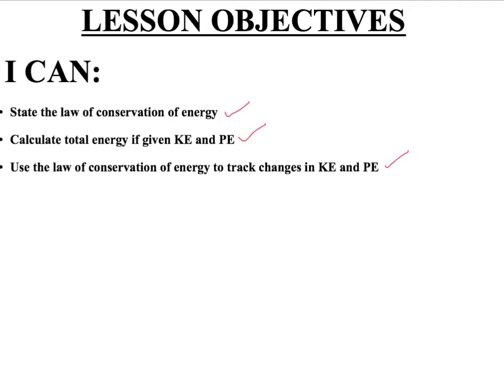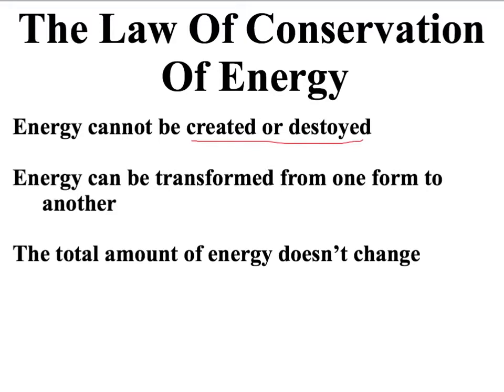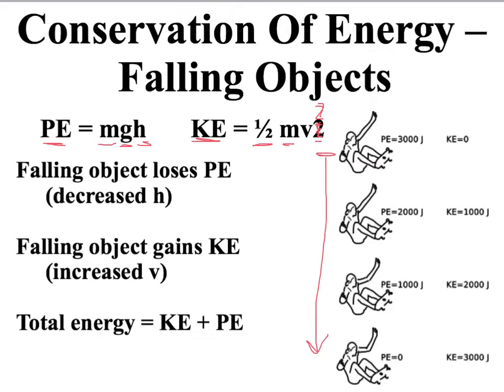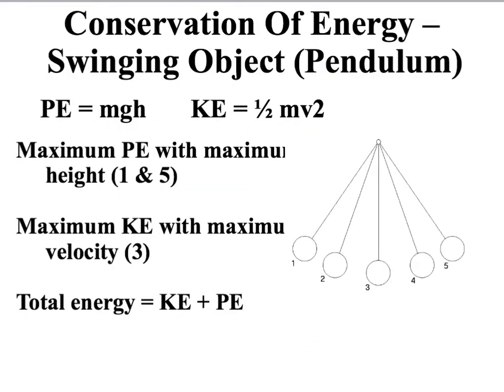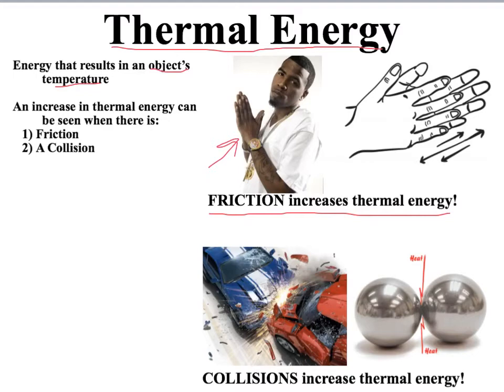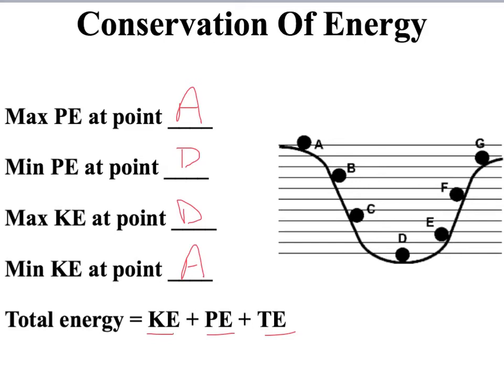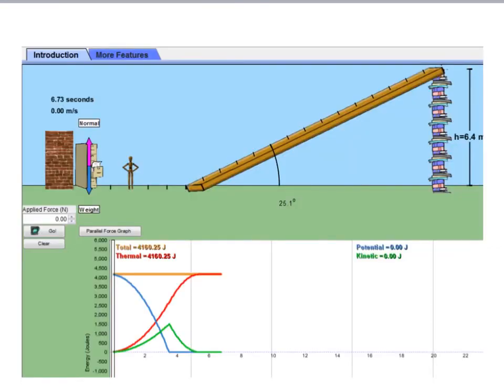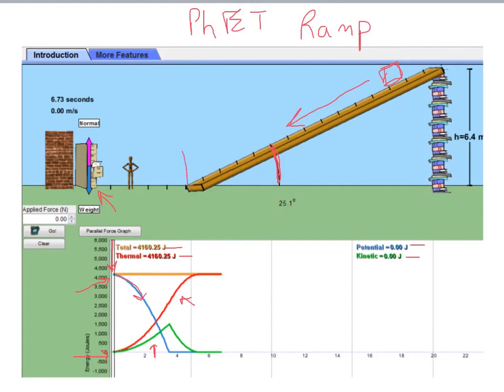Physics 519 WHS - Conservation of Energy